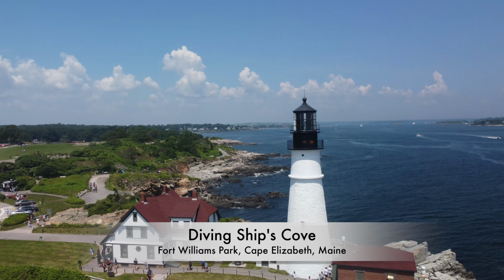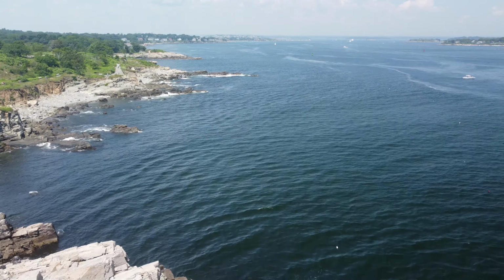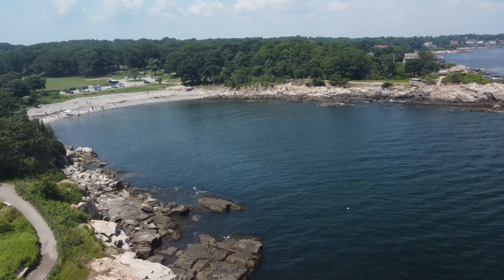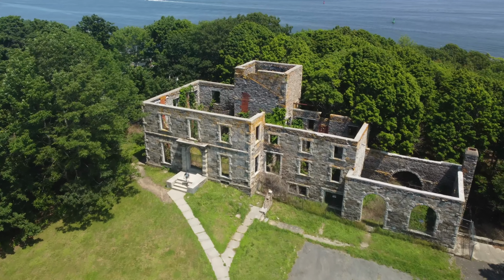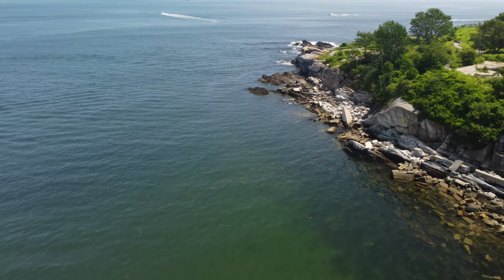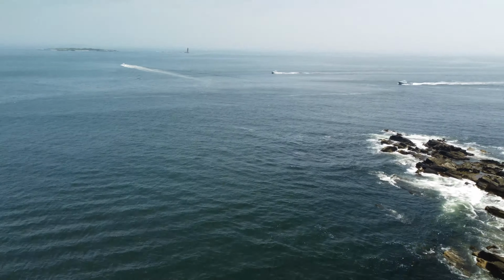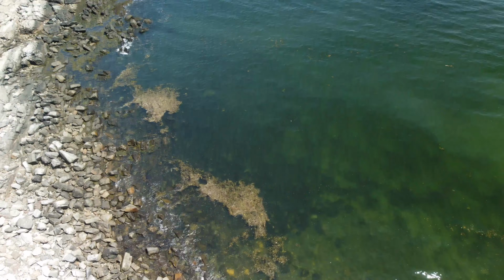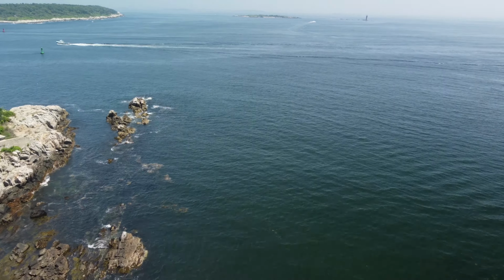Drone's Eye View: Exploring the Underwater World of Ship's Cove, Cape Elizabeth, Maine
Brace yourself for an unforgettable adventure as we take you on a captivating journey to Ship's Cove, nestled within the scenic Fort Williams Park in Cape Elizabeth, Maine. Through the lens of our drone, we offer you a mesmerizing aerial perspective of this renowned SCUBA diving site, revealing its breathtaking natural beauty and rugged coastal charm.

Prepare to dive beneath the surface as our video transitions underwater, immersing you in a vibrant marine world teeming with life. Witness the iconic lobsters in their natural environment, encounter curious crabs scuttling across the ocean floor, and marvel at the breathtaking sight of shimmering schools of fish navigating through these rich waters.

But that's not all—the underwater adventure continues as we encounter a majestic horseshoe crab, a living fossil that has withstood the test of time. With stunning visuals and immersive footage, this video allows you to witness the wonders of Ship's Cove firsthand, showcasing the rich biodiversity and the intricate interconnectedness of this unique underwater ecosystem.

Whether you're a passionate diver or an armchair explorer, this video promises to transport you to a world filled with awe-inspiring marine life and the tranquility of the ocean depths. So, grab your snorkel, put on your virtual goggles, and dive into the wonders of Ship's Cove.